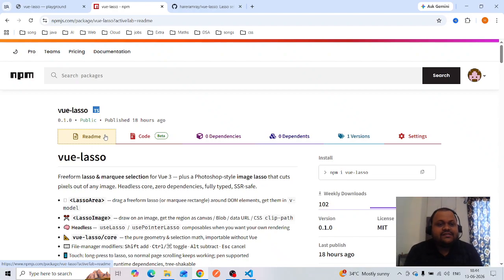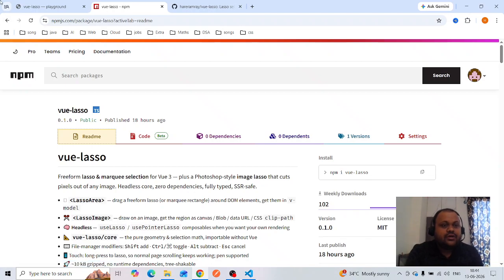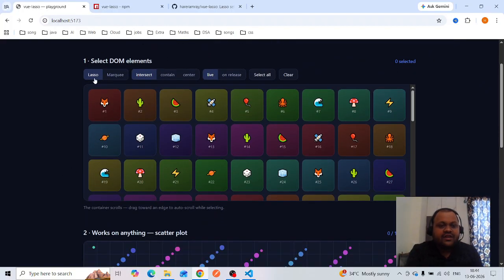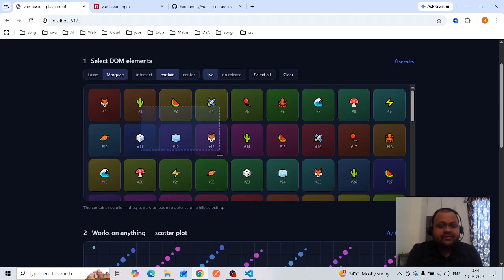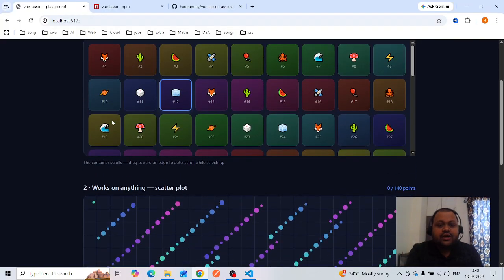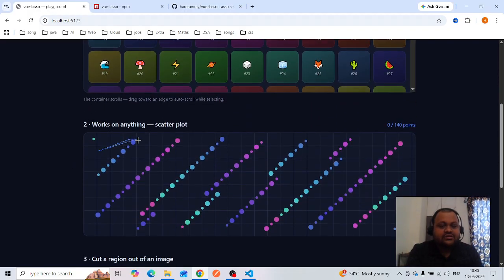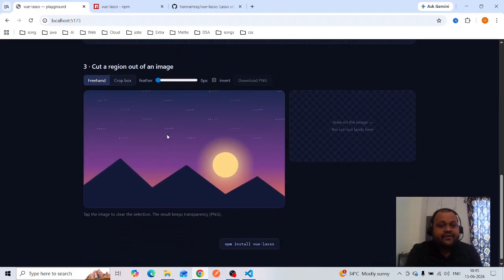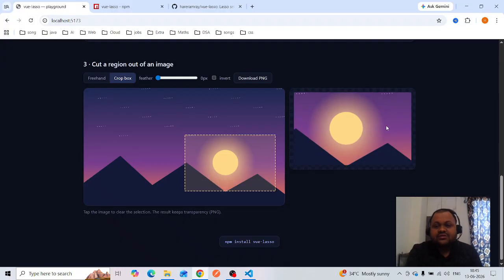Drag-to-Select Image Cutouts with vue-lasso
🪢 vue-lasso adds freeform lasso & marquee selection to Vue 3 — drag to multi-select elements with v-model, or cut a region out of any image Photoshop-style. It's headless, zero-dependency, ~10 kB gzipped, fully typed and SSR-safe. In this video I walk through how I built it and how to drop it into your own Vue 3 app.

📦 Install
npm install vue-lasso

- LassoArea — draw a lasso or marquee rectangle to select DOM elements (photo grids, dashboards, file managers)
- LassoImage — draw on an image, get the cutout as a canvas, Blob, data URL, or CSS clip-path
- useLasso / usePointerLasso — headless composables when you want to render it yourself
- vue-lasso/core — the pure geometry & selection math, no Vue required
- File-manager modifiers: Shift add · Ctrl/⌘ toggle · Alt subtract · Esc cancel
- Touch + pen support, auto-scroll, tree-shakable, TypeScript-first

If this helped, drop a ⭐ on GitHub and let me know what you'd build with it!